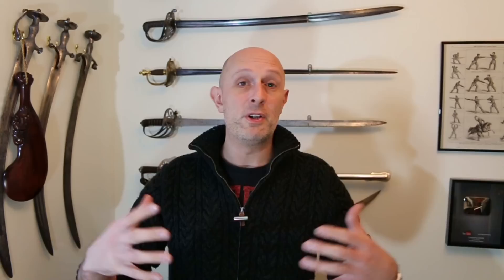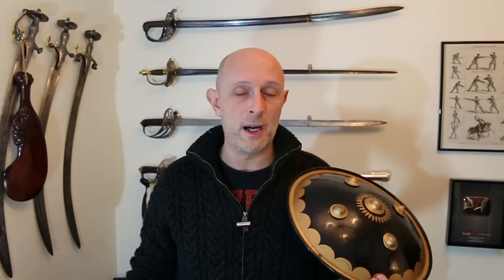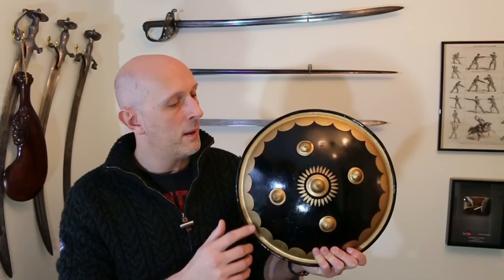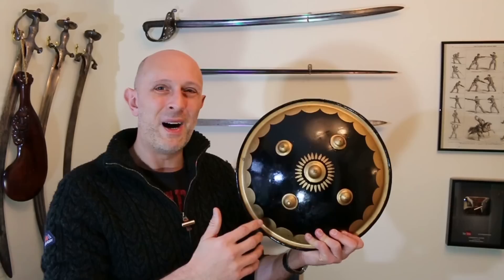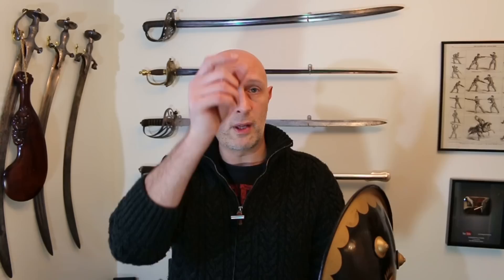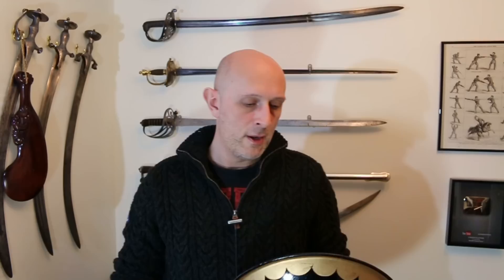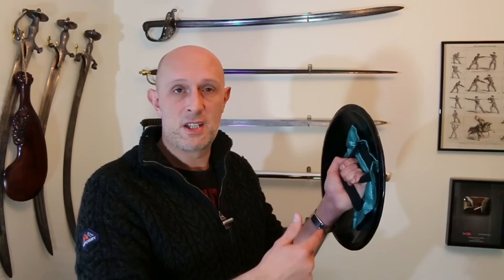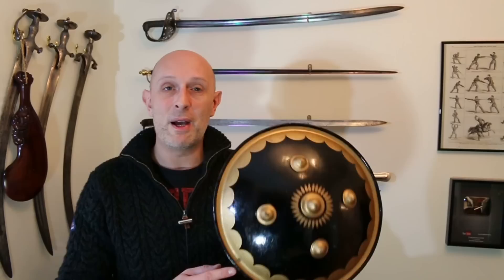Punjabi Roots Indian Dhal Shield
Indian dhal type shield, available from Punjabi Roots.